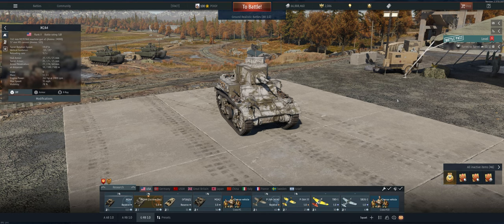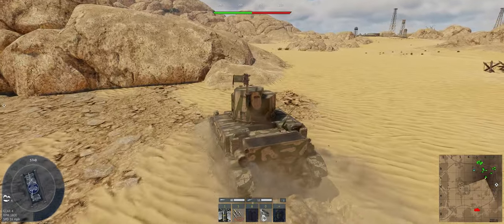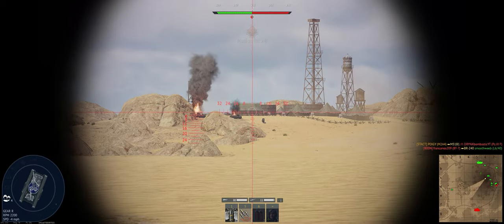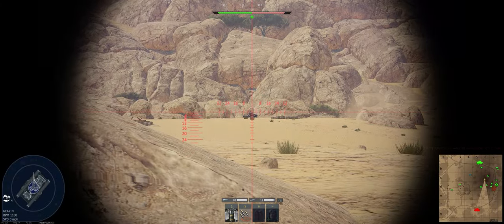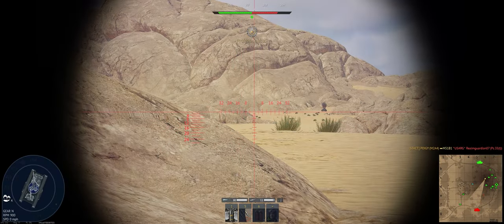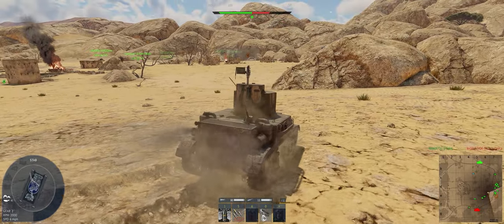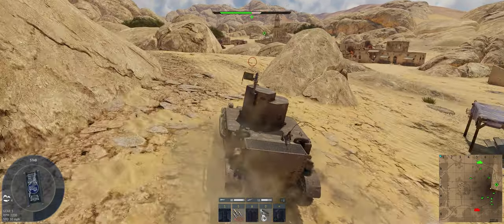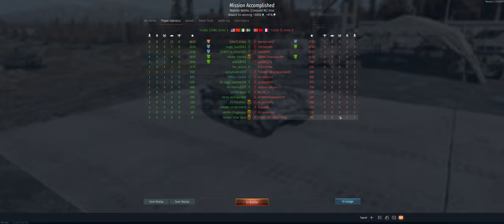M2A4 13 Kill Walkthrough Ground Realistic War Thunder